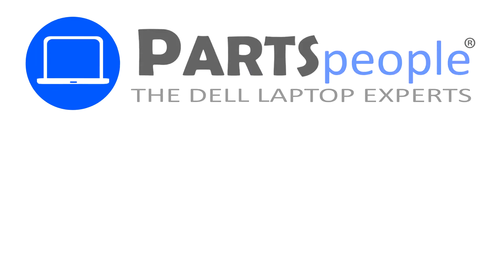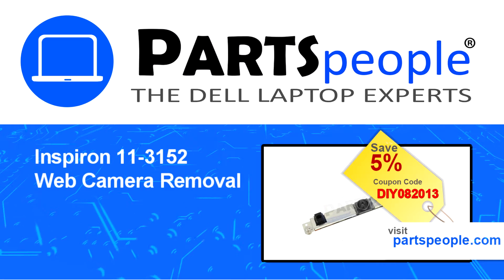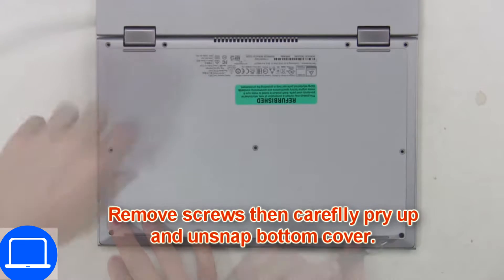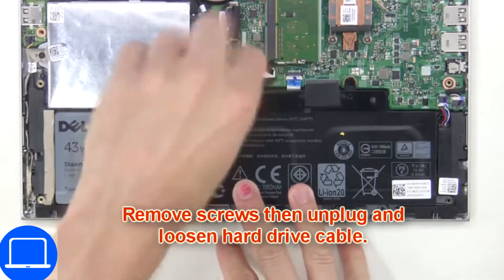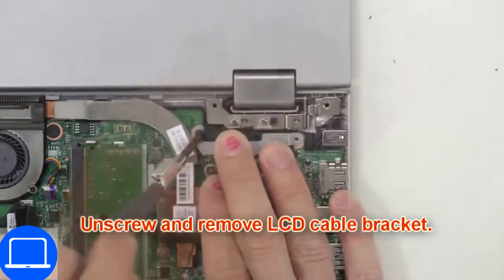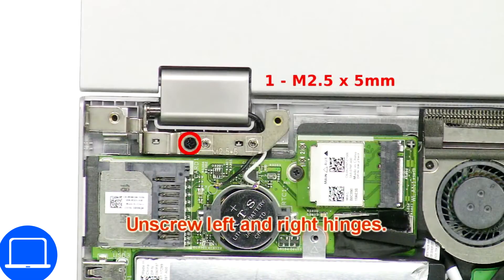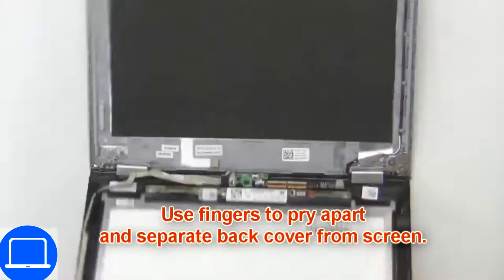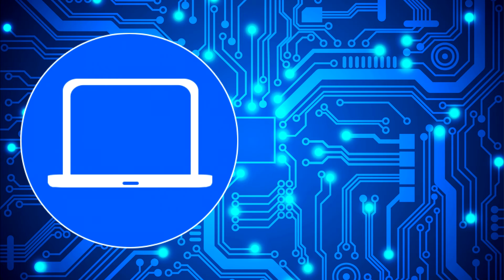Dell Inspiron 11-3152 (P20T003) Web Camera How-To Video Tutorial